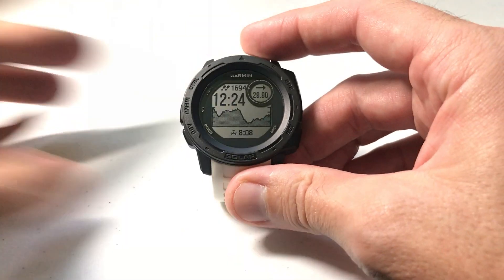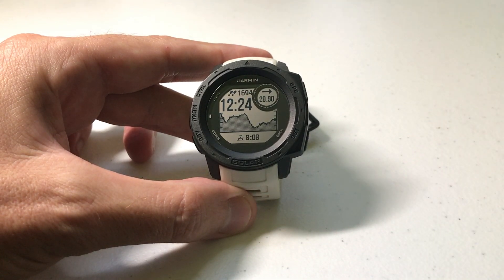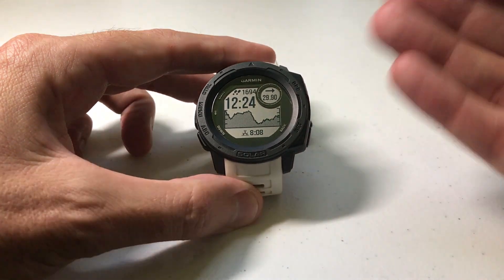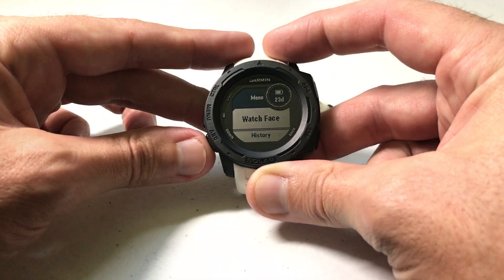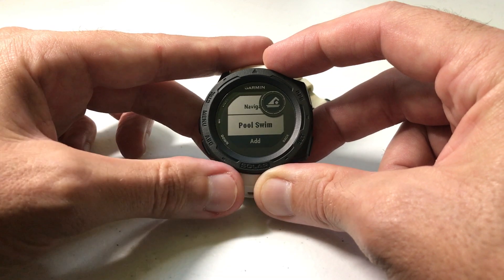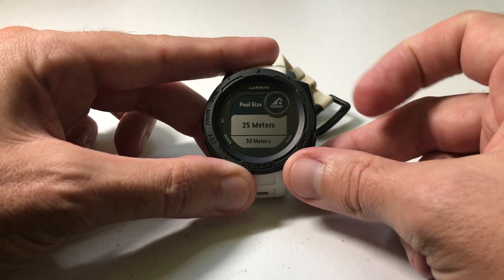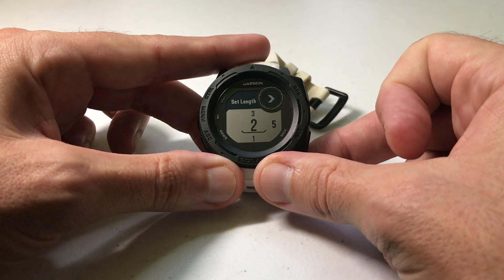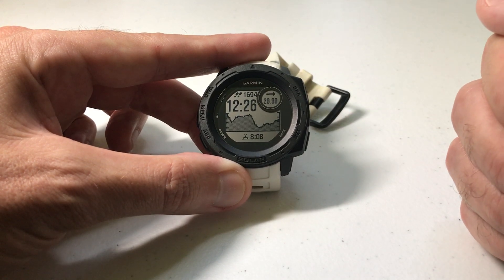Garmin Instinct - Adjust Pool Size (for Pool Swim Activity)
How to adjust the pool size for the pool swim activity your Garmin Instinct.